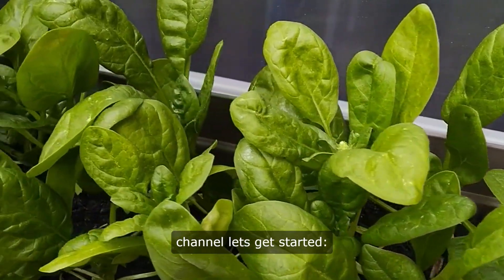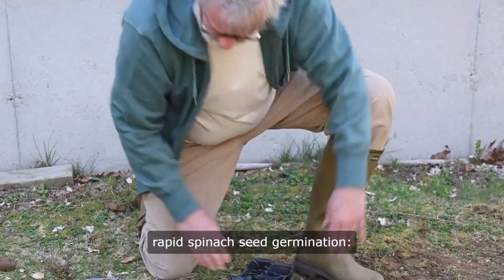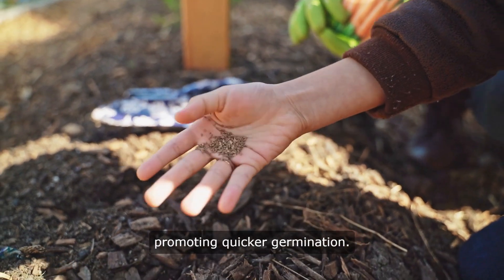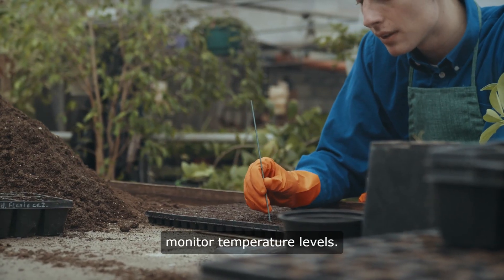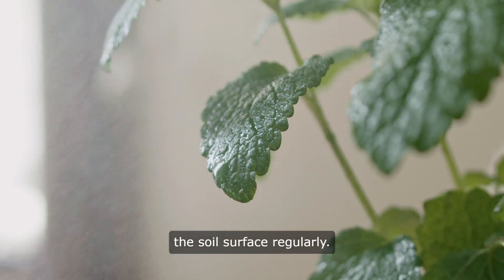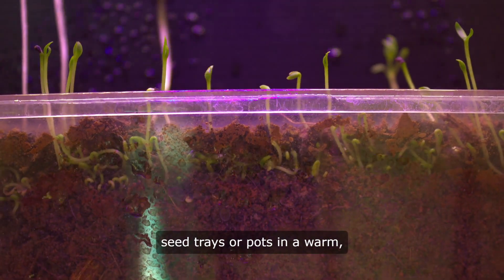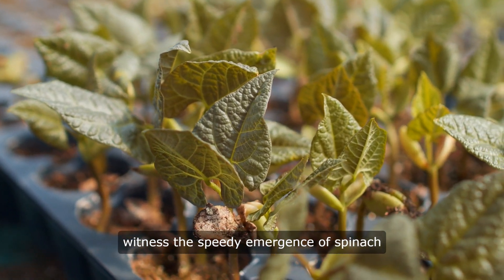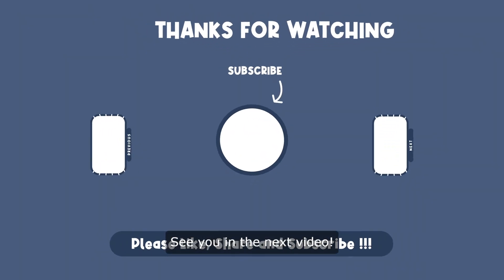How To Germinate Spinach Seeds Quickly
Growing Spinach from Seed to Harvest

Spinach, with its vibrant green leaves and nutrient-packed profile, is a beloved vegetable in many households. Whether you're a seasoned gardener or a beginner, mastering the art of growing spinach from seed to harvest is an incredibly rewarding endeavor. In this article, we'll explore tried-and-true methods, clever hacks, and little-known secrets to ensure a bountiful harvest of this versatile leafy green.

Getting Started: Sowing Seeds and Germination
The journey begins with selecting high-quality spinach seeds. Start your seeds indoors about six to eight weeks before the last frost date, or sow them directly into the garden once the soil can be worked in early spring. Spinach seeds germinate best in cool soil, around 50 to 75°F (10 to 24°C), and require consistent moisture for successful germination.

Germination Hacks: Quick and Easy Methods
For faster germination, try the paper towel method. Moisten a paper towel, place the spinach seeds evenly spaced apart, fold the towel, and keep it in a warm, dark location. Check daily for sprouting, and transplant germinated seeds into containers or the garden once they've developed roots.

Hydroponic Spinach: A Fast-Growing Alternative
If space is limited or you're looking for faster results, consider hydroponic gardening. Spinach thrives in hydroponic systems, such as nutrient film technique (NFT) or deep water culture (DWC), where roots are submerged in nutrient-rich water. With the right setup and proper care, hydroponically grown spinach can mature in as little as four weeks.

Transplanting Seedlings and Planting Outdoors
Once your spinach seedlings have developed true leaves, it's time to transplant them into containers or directly into the garden. Choose a sunny or partially shaded spot with well-drained soil rich in organic matter. Space seedlings about 4 to 6 inches apart to allow for proper growth and airflow.

Gardening Secrets: Maximizing Growth and Yield
To encourage vigorous growth and abundant harvests, provide your spinach plants with consistent moisture, adequate sunlight, and regular fertilization. Mulching around plants helps retain moisture and suppress weeds. Monitor for pests and diseases, such as aphids and downy mildew, and address them promptly to prevent damage.

Harvesting Spinach: Timing and Techniques
Spinach is typically ready for harvest 4 to 6 weeks after planting, depending on the variety and growing conditions. Harvest leaves when they reach your desired size, using scissors or a sharp knife to cut them just above the soil level. Continual harvesting promotes new growth and prolongs the harvest period.

Long-Term Storage and Usage Tips
To extend the shelf life of harvested spinach, store it in the refrigerator in a perforated plastic bag or container lined with paper towels. Properly stored spinach can last up to a week or longer, retaining its freshness and nutritional value. Use harvested spinach in salads, smoothies, sautés, and soups for a nutrient boost.

Year-Round Spinach: Overcoming Seasonal Challenges
While spinach is traditionally grown as a cool-season crop, you can extend the growing season by planting quick-maturing varieties and providing protection from heat and cold. Consider using shade cloth or row covers to shield plants from intense sunlight and frost, allowing you to enjoy fresh spinach year-round.

Gardening Made Easy: TrustBasket's Spinach Growing Kit
For those looking for a convenient and foolproof way to grow spinach at home, TrustBasket's Spinach Growing Kit is the perfect solution. This all-in-one kit includes everything you need to get started, from premium seeds and organic soil to a stylish container and comprehensive instructions. With TrustBasket's Spinach Growing Kit, gardening has never been easier or more enjoyable.

Conclusion: Unlimited Spinach Harvests Await!
With the right knowledge, methods, and tools at your disposal, growing spinach from seed to harvest is a straightforward and rewarding experience. Whether you're a beginner or an experienced gardener, there's always something new to learn and try in the world of spinach cultivation. Trust in the process, follow these expert tips, and soon you'll be enjoying unlimited harvests of fresh, home-grown spinach year-round. Happy gardening.